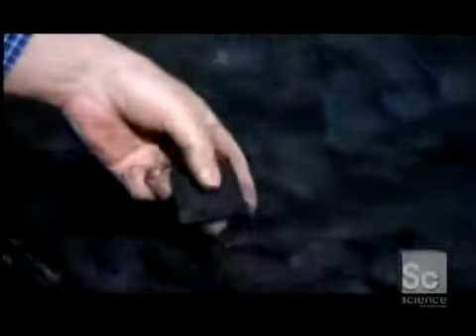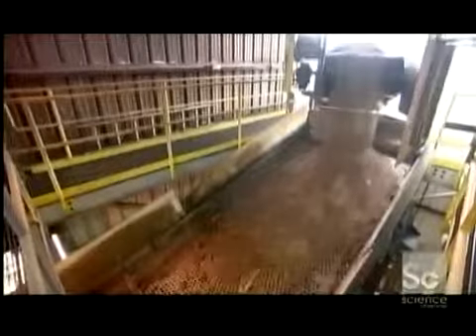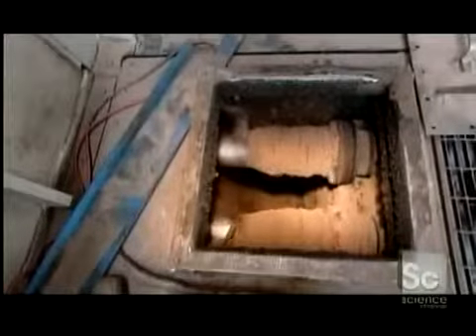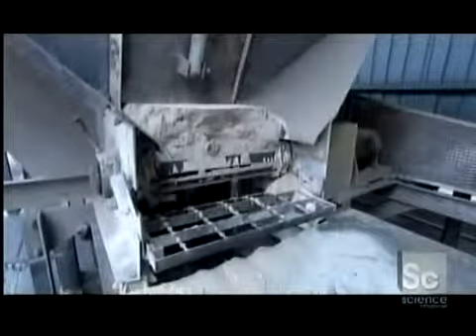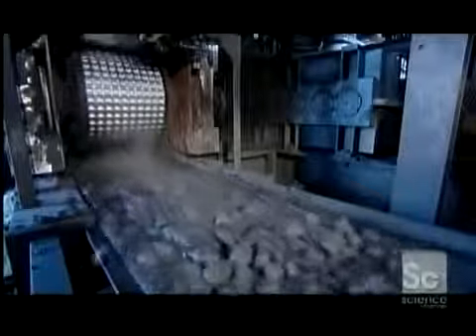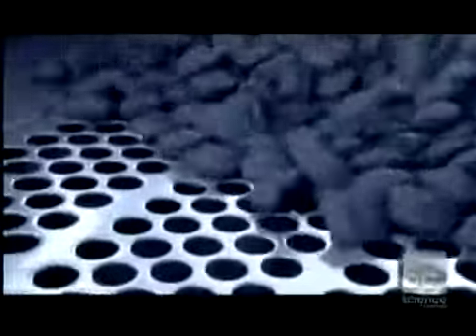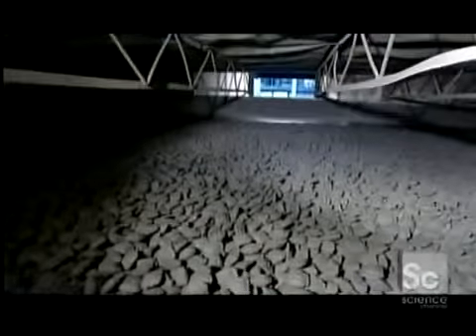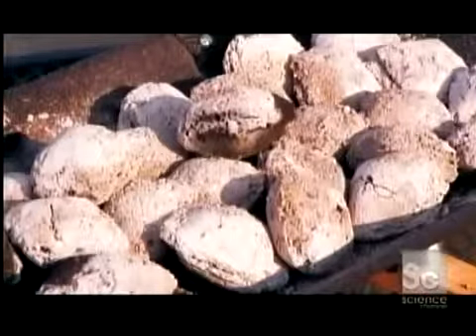How it's made Charcoal | كيف تُصنع الفحم